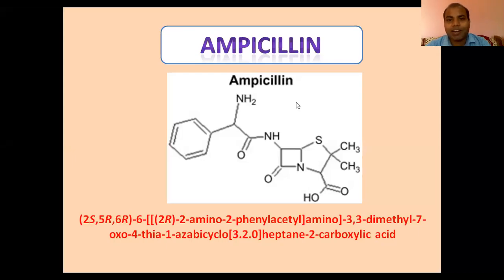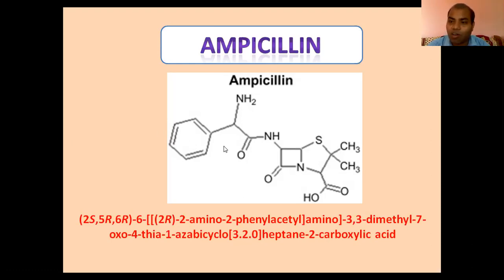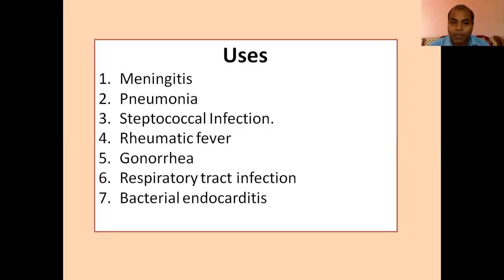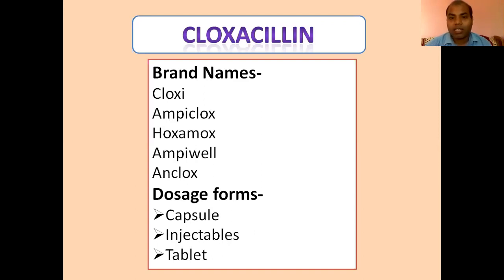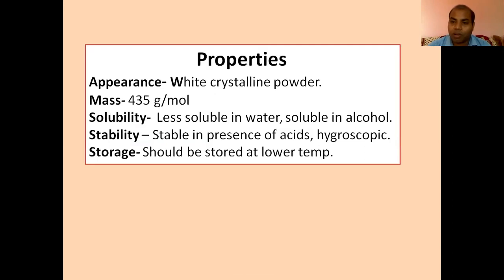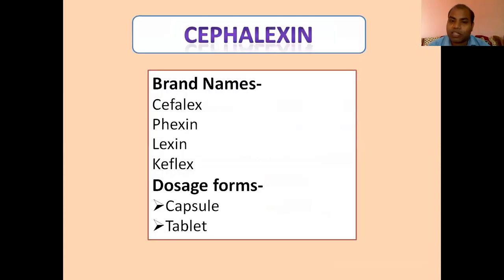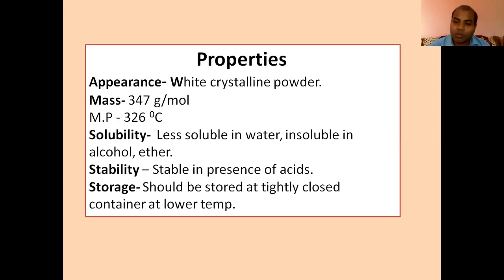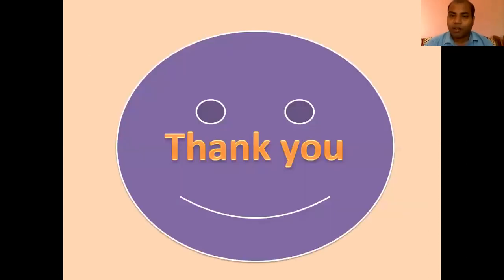Cephalosporins, Ampicillin (Structure, Brands, Uses and Properties) || Pharmaceutical Chemistry-II